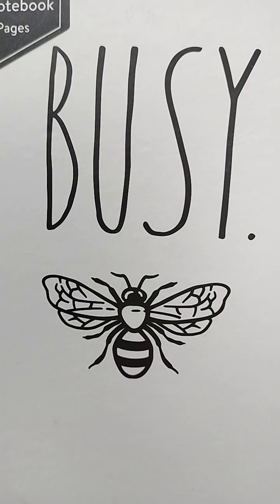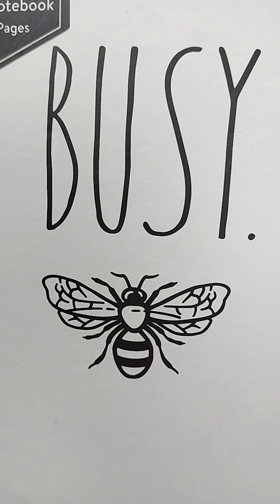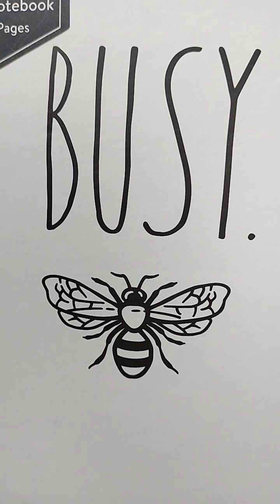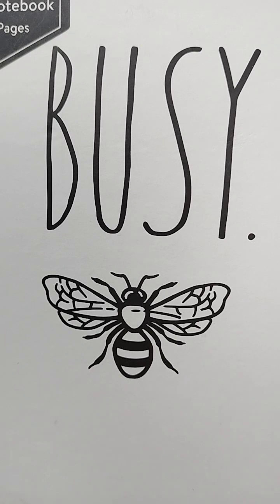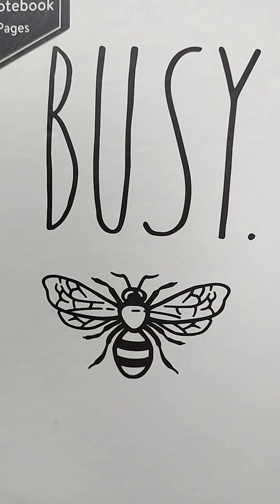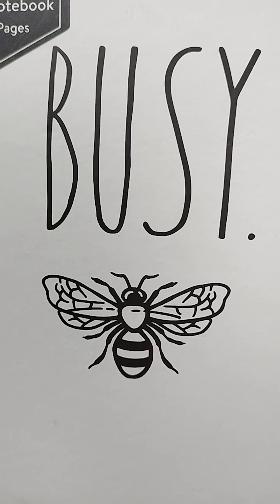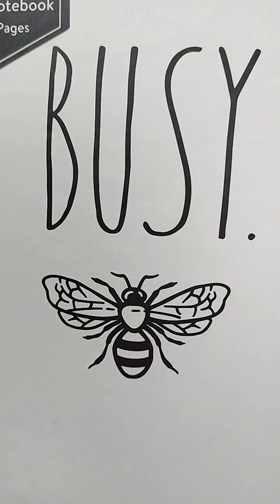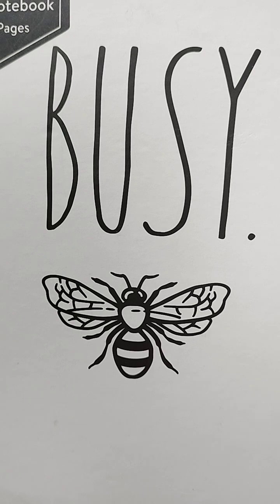7 Health Benefits of Manuka Honey, Based on Science, 3:healthline.com